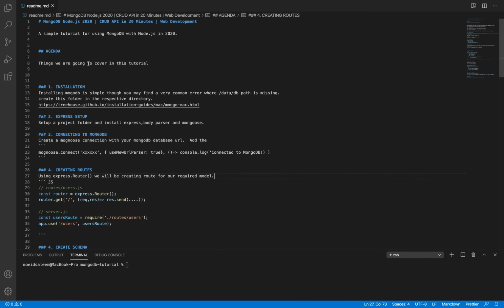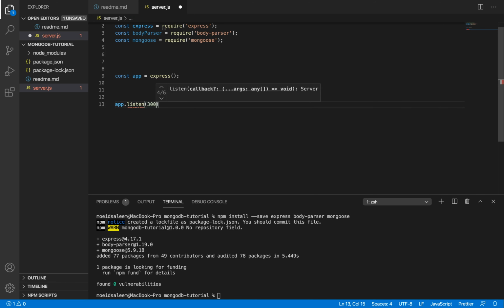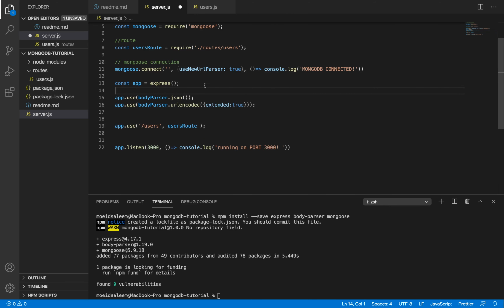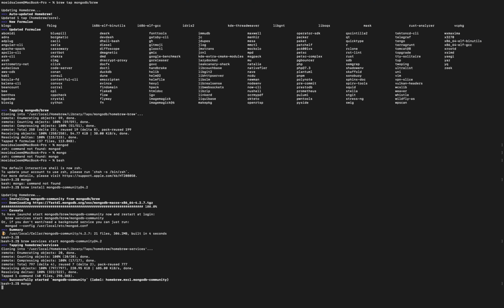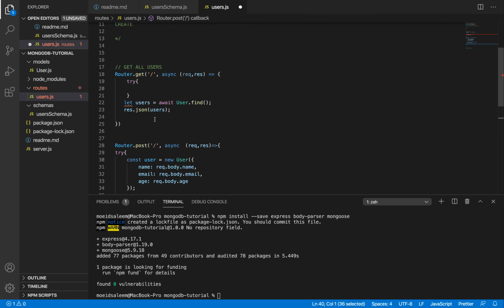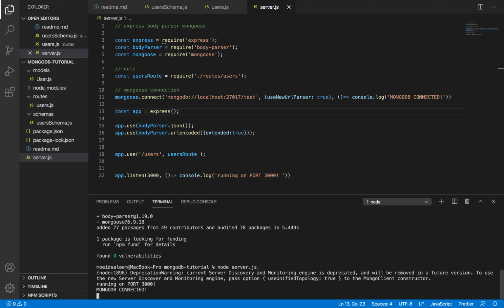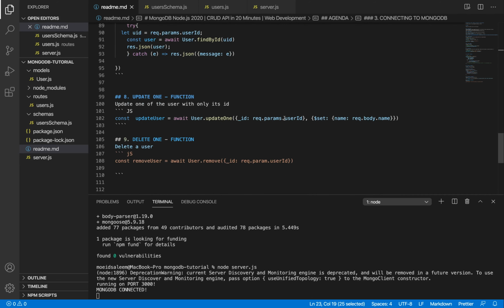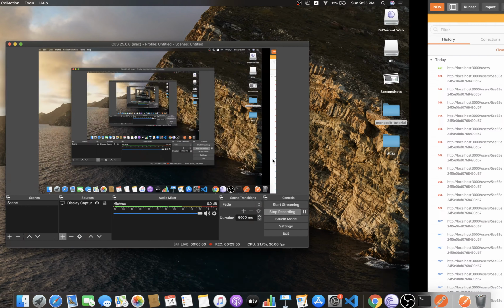MongoDB Node.js 2020 | CRUD API in 20 Minutes | Web Development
We are going to setup a simple CRUD app with Node.js express and mongodb (mongoose).

This tutorial will take you from installing, setting up your project and creating a very simple plain API. once you are done with this you can create multiple routes in the project for your MongoDB Project.

01 - INSTALLATION
02 - EXPRESS SERVER SETUP
03 - CONNECTING TO MONGODB
04 - CREATING ROUTE
05 - CREATING SCHEMA
06 - CREATING MODEL
07 - CRUD - CREATE
08 - CRUD - FIND ALL
09 - CRUD - FIND ONE
10 - CRUD - UPDATE
11 - CRUD - DELETE ONE

This is a very basic CRUD along with setup that normally takes less than 15 minutes if everything is already setup.

PS: Please ignore the delays